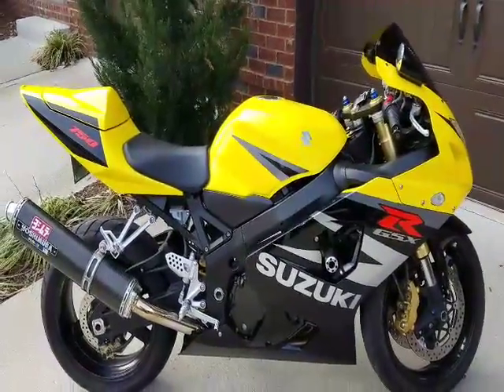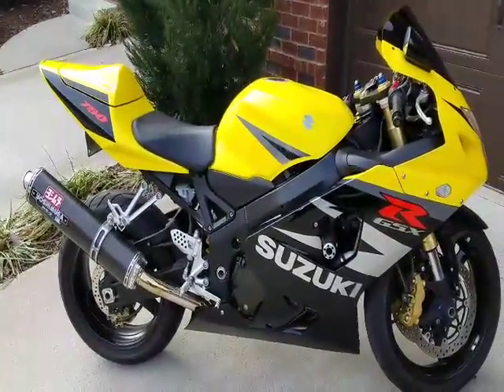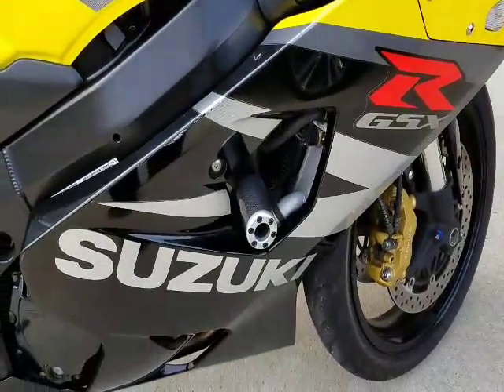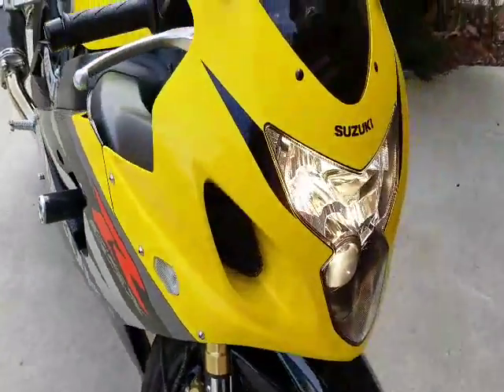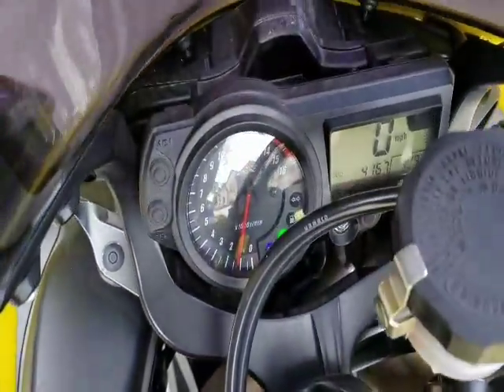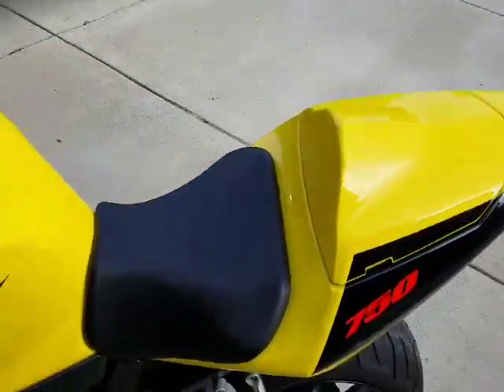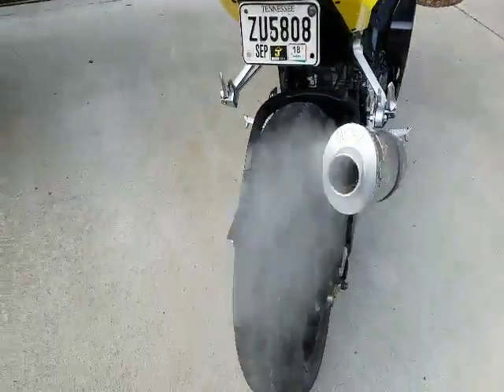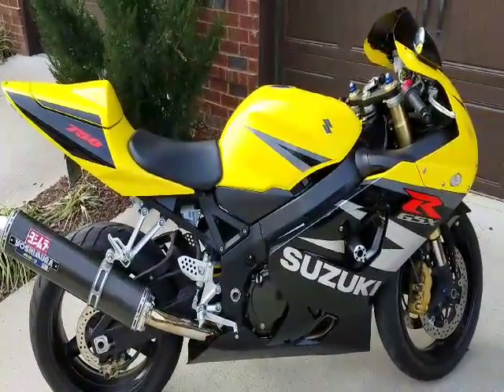2004 Suzuki GSX-R 750 in Hendersonville, TN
2004 Suzuki GSX-R 750 in Hendersonville, TN for sale on CycleTrader.com: /listing/2004-Suzuki-GSX-R-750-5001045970